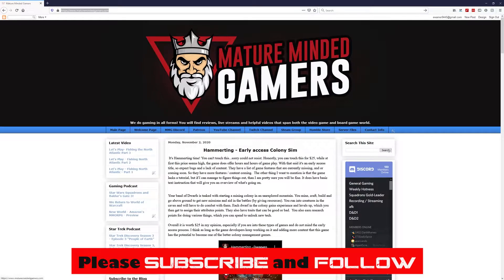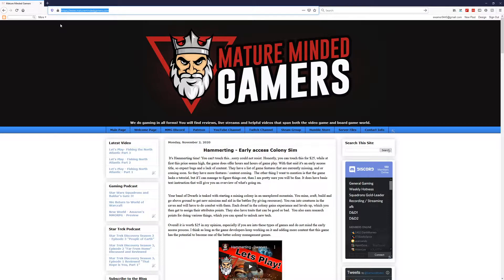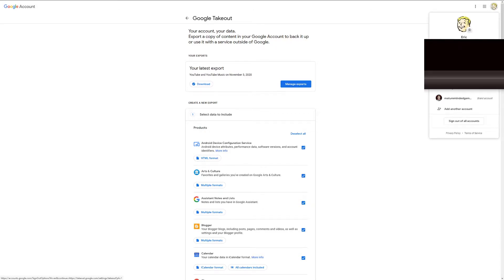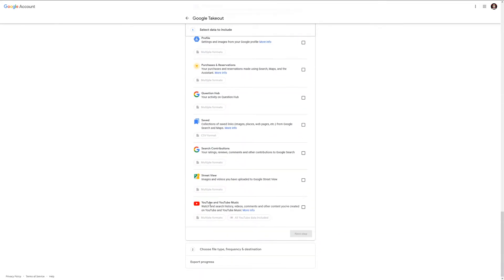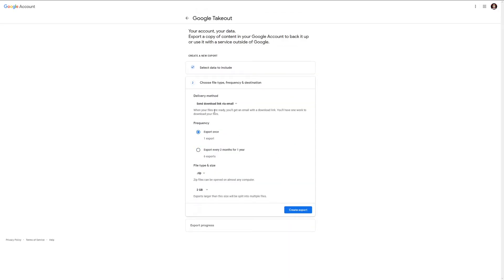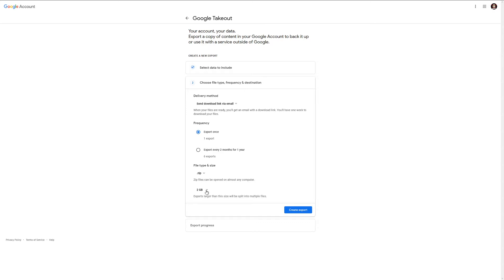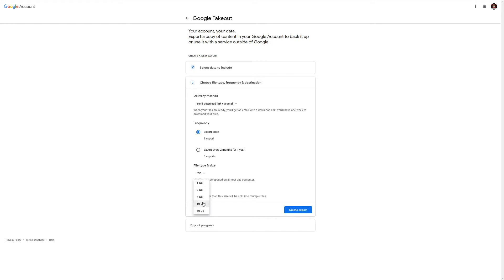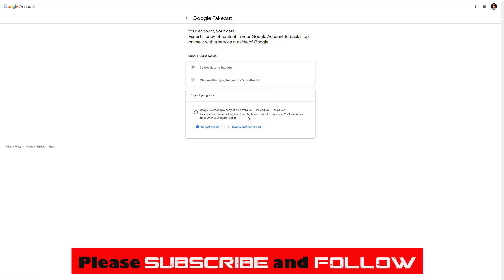How to Get Your Videos Back from YouTube In Their Original Quality Using Google Takeout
I show you how to export your videos from YouTube in their original Quality using Google Takeout. You can archive the data, move them to a new service or whatever purpose you have in mind. You can export a ton of other data that google has stored, as well.

Even the $1 tier is a huge help!